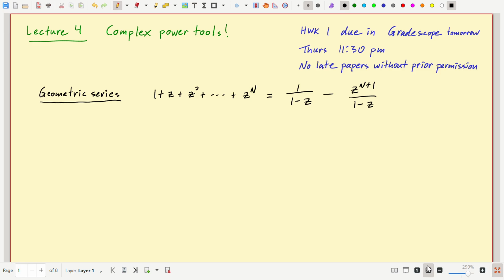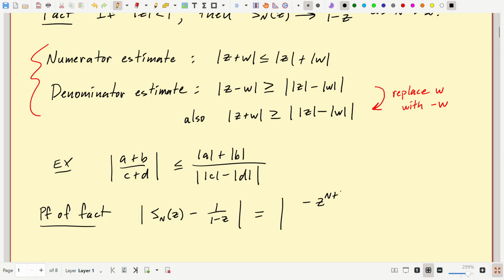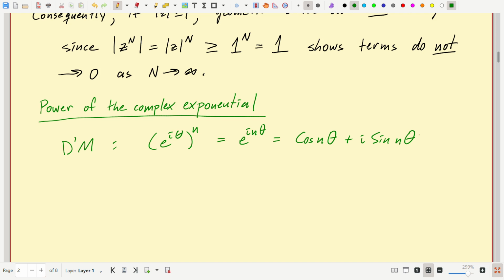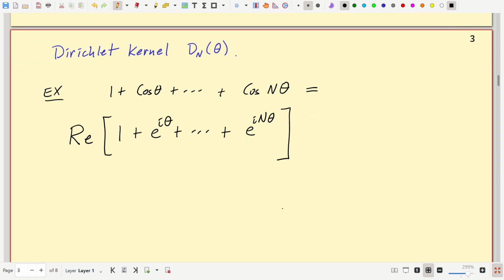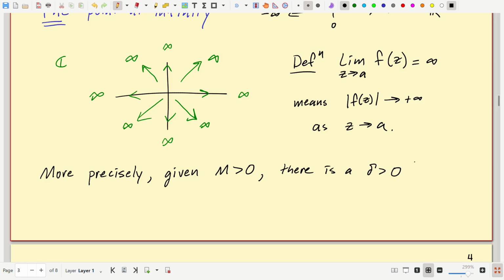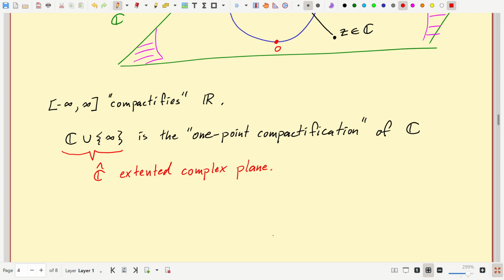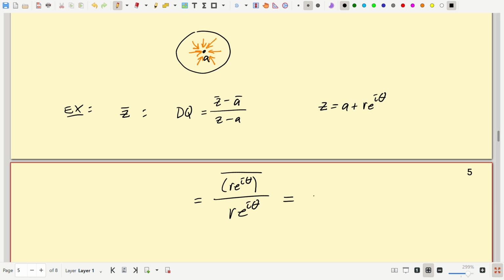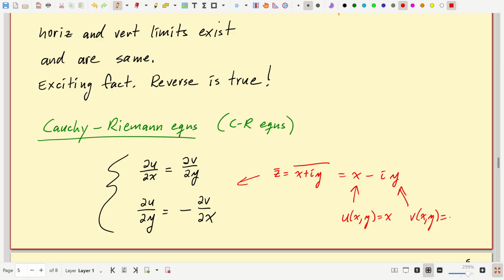Lec 04 Complex power tools (Purdue University)